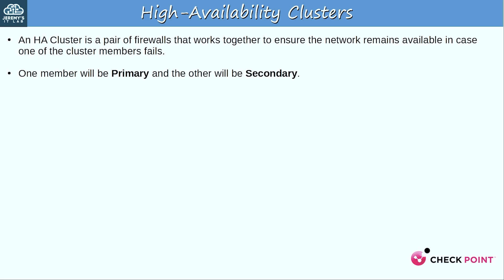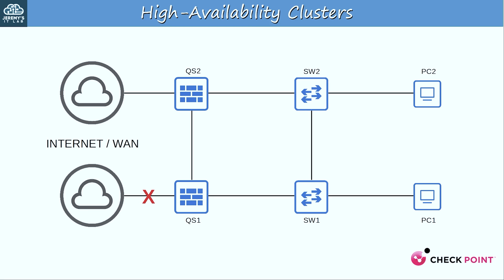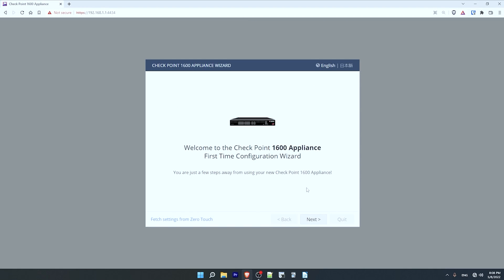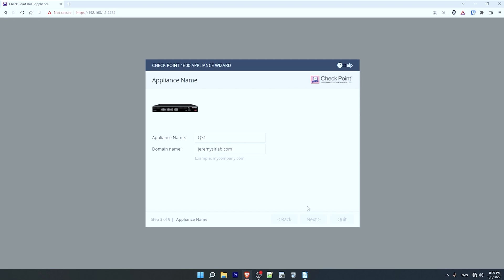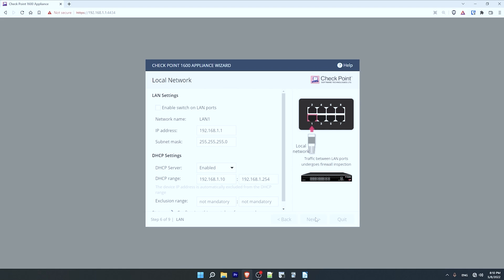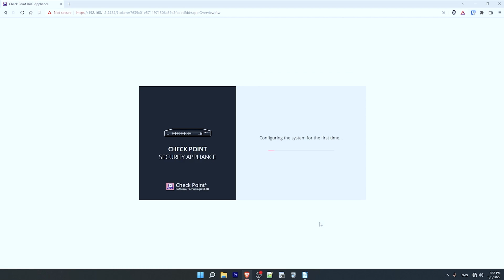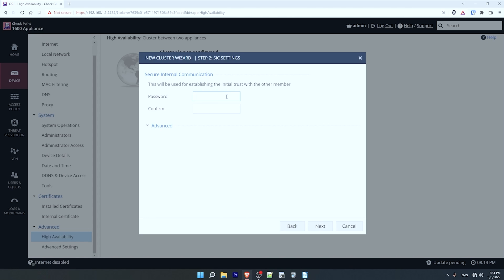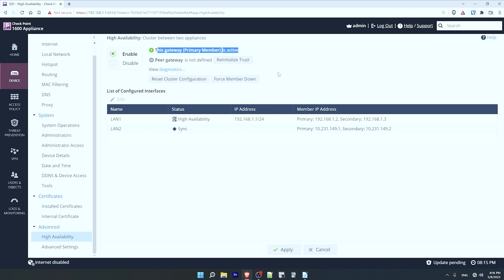Configuring HIGH AVAILABILITY on Check Point Quantum Spark Next-Gen Firewalls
👇 Show Check Point some love on Twitter, YouTube, and LinkedIn. Let them know I sent you!

"The Quantum Spark Next Generation Firewalls for small and medium size businesses, feature best-in-class threat protection, are easy to deploy and manage, and integrate communication and security into an “all in one” security gateway solution.

Quantum Spark security gateways provide protection for businesses with one to 500 employees, and can be easily managed from a web portal and from a mobile app."

0:00 Introduction
2:06 Overview of High Availability
5:13 Quantum Spark Initial Setup
8:50 Quantum Spark HA Configuration
11:41 Conclusion